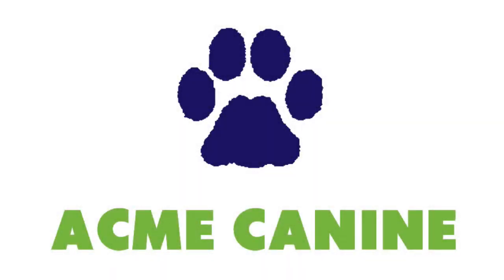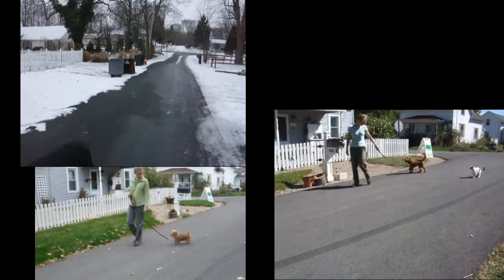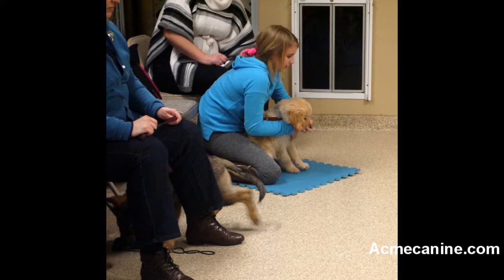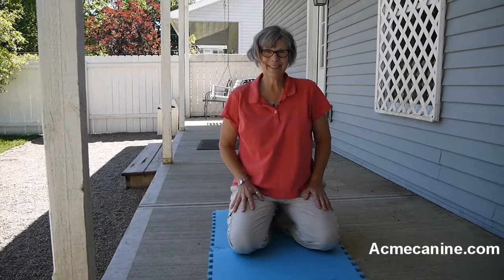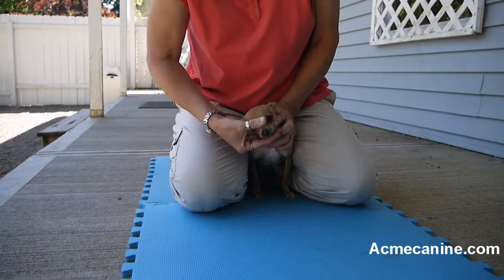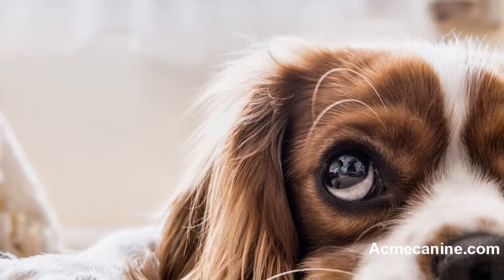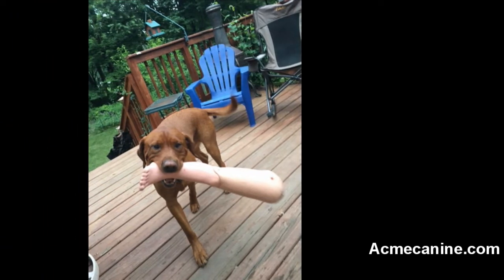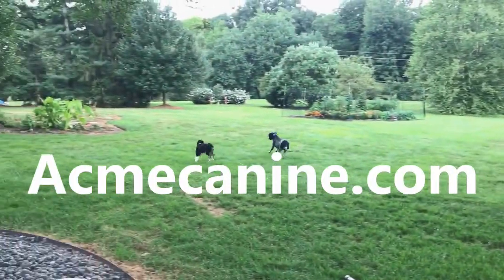Stopping your puppy from biting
When you bring a new puppy home you quickly discover just how much energy he has.  Your puppy has become accustomed to playing with his littermates over the last 8 to 10 weeks. Puppies learn boundaries through playing.  When they begin to play too rough with each other, their mother will step in, stop the playing, and correct the puppy that has stepped over the boundary.